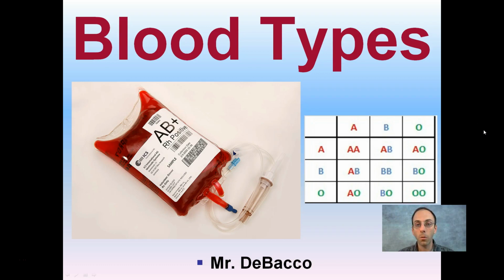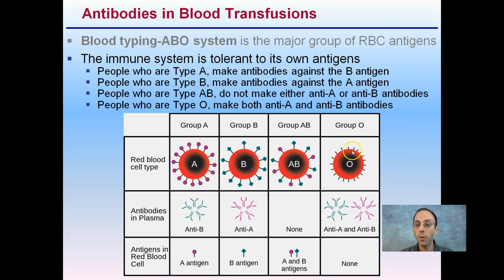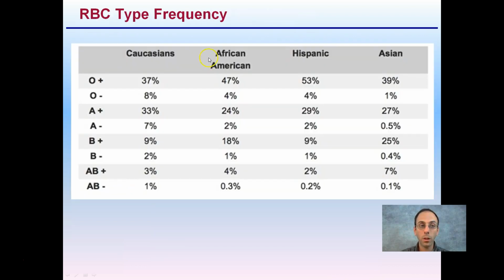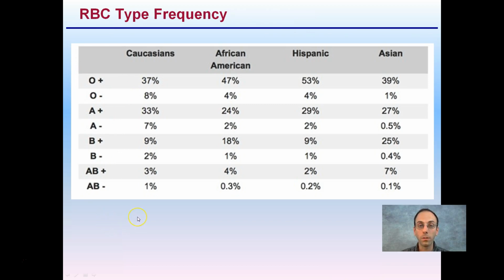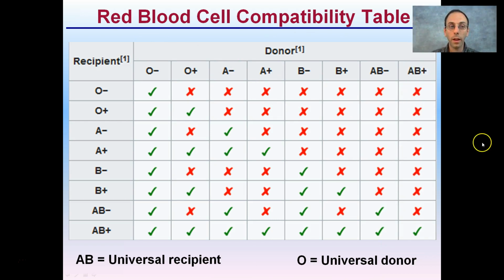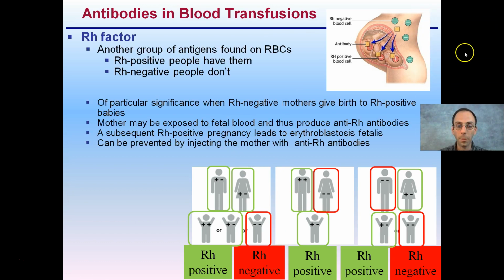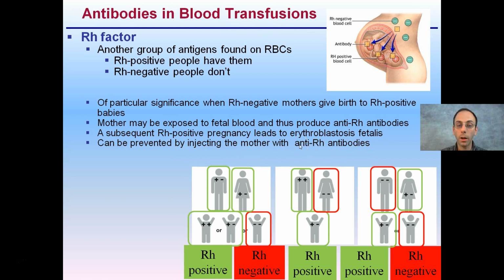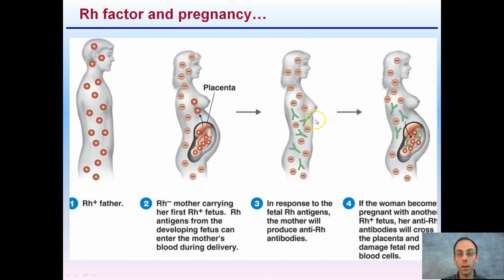Blood Types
Blood typing-ABO system is the major group of RBC antigens

Rh Factor- (Rhesus Factor) an antigen occurring on the red blood cells of many humans and some other primates.  Of particular significance when Rh-negative mothers give birth to Rh-positive babies.

Regarding Blood Transfusions...
AB = Universal recipient
O = Universal donor

*Due to the description character limit the full work cited for "Blood Types" can be viewed